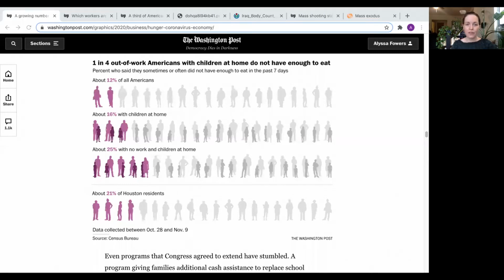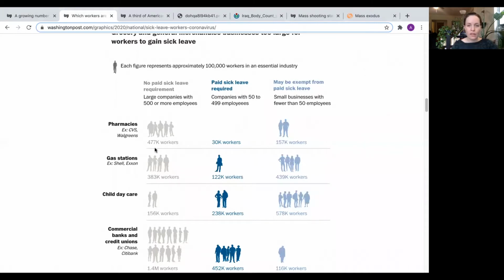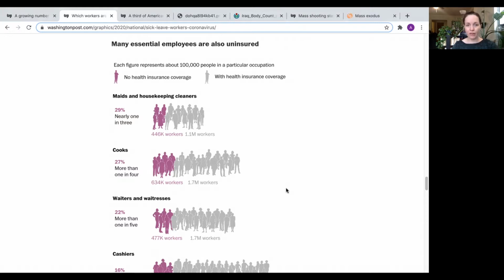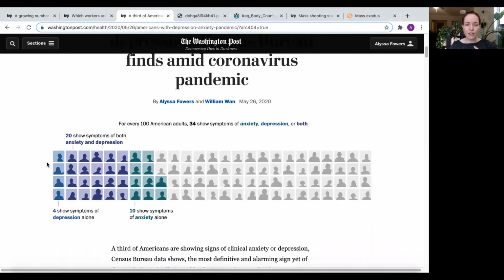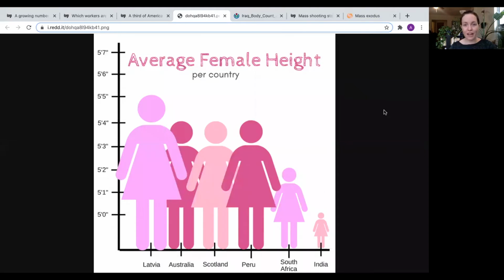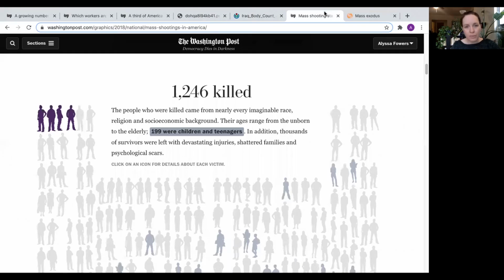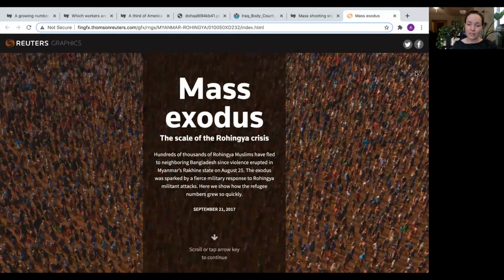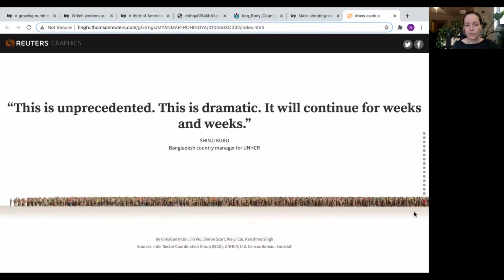Icons with Alyssa Fowers (Ep. 51)